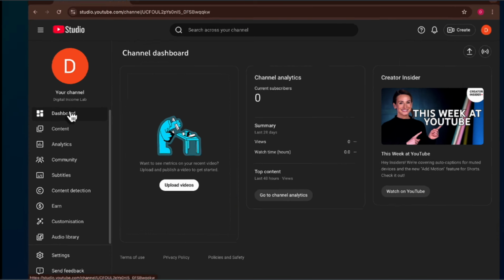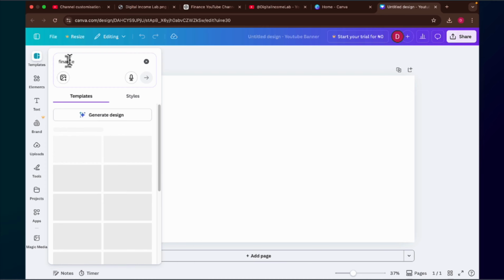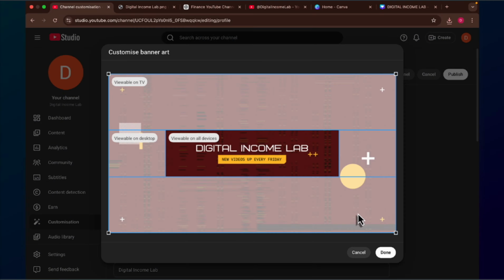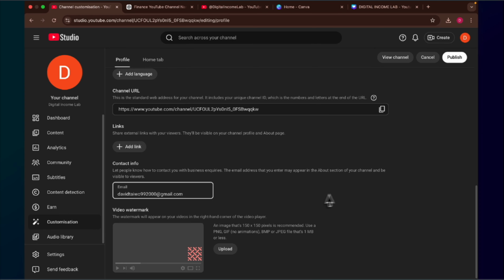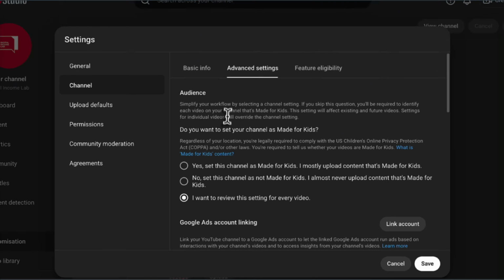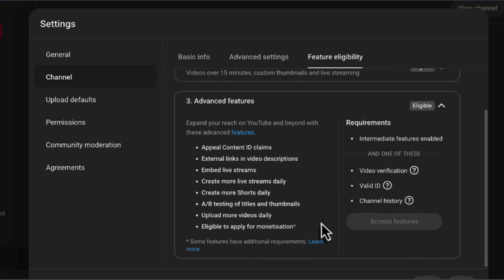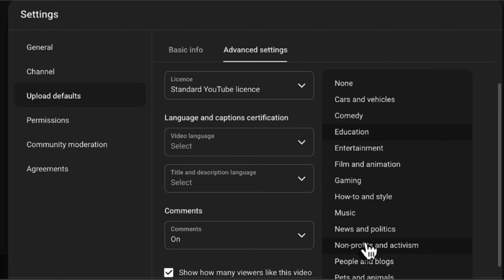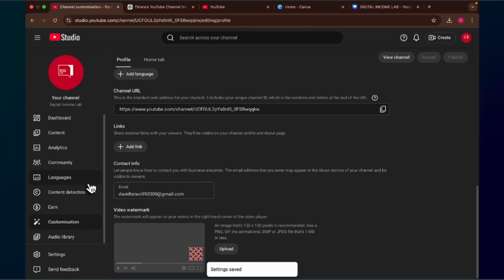How to setup a successful Youtube channel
Want to start a YouTube channel but don't know where to begin? In this video, I'll show you exactly how to set up a YouTube channel from scratch — step by step, no experience needed.
✅ Create a Google account for YouTube
✅ Set up your YouTube channel name & profile picture
✅ Add channel art & banner
✅ Write your channel description
✅ Customize your channel settings
✅ Upload your first video

Whether you're a complete beginner, a small business owner, or a content creator just starting out — this guide covers everything you need to launch your channel today.